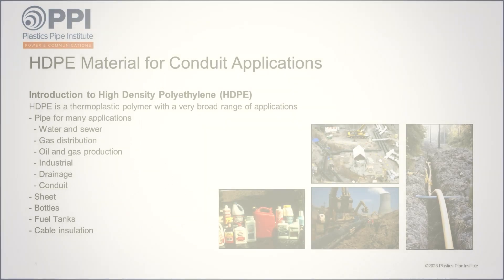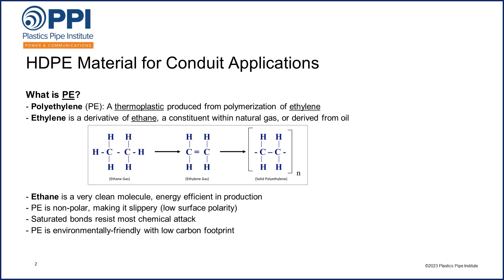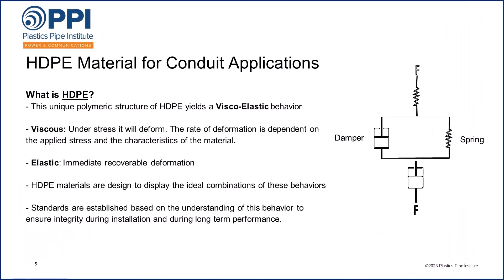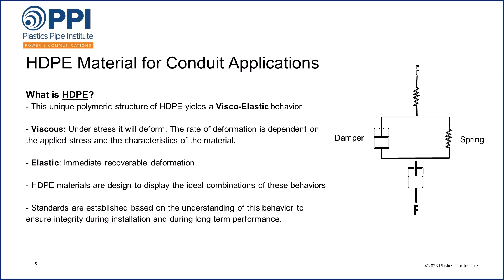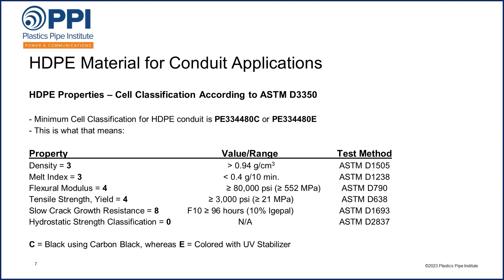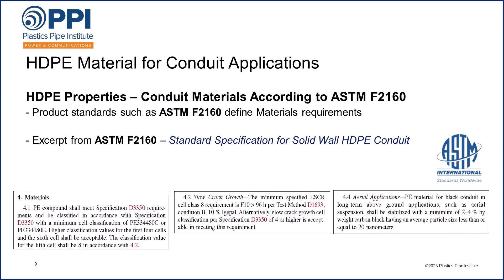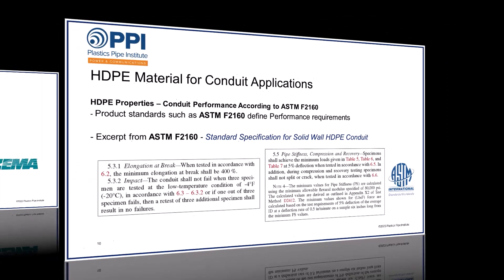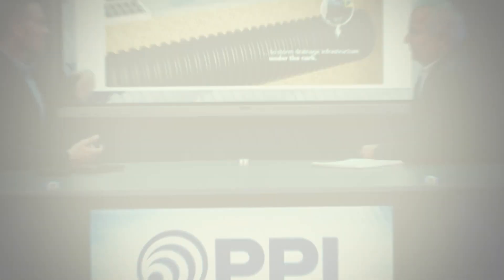HDPE Conduit Part 1: HDPE Materials for Conduit Applications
This PPI Training Shorts video offers an introduction to HDPE materials and how HDPE is used for conduit.

Click here to check out our PPI eLearn online training courses